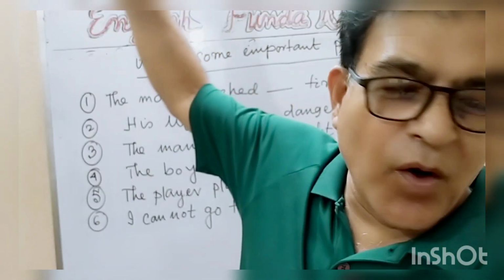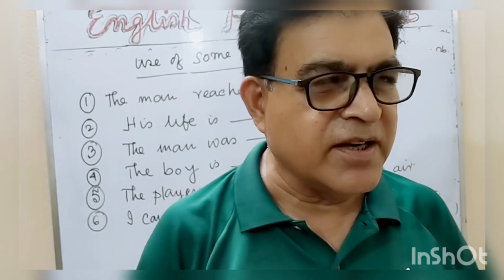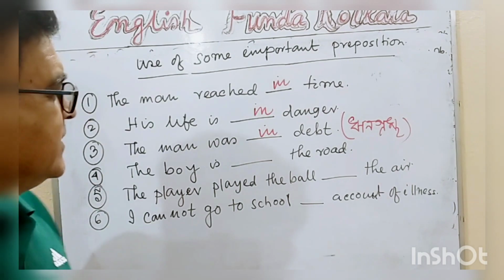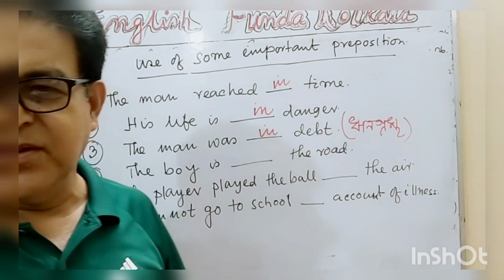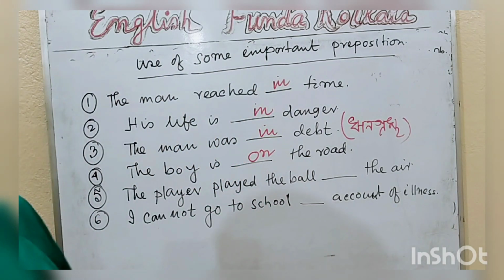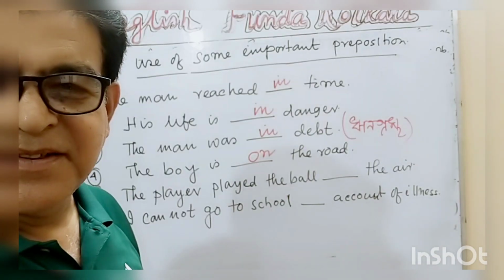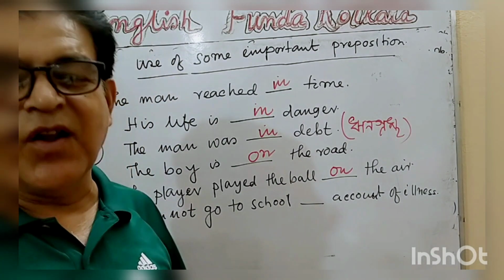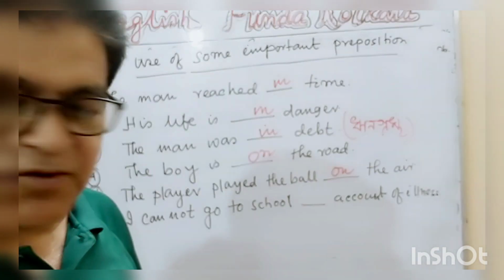March 26, 2023#use of prepositions.grammar .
Hi dear viewers Welcome back to English Funda Kolkata.Today I am going to discuss about a very important grammar "how to use proper prepositions".So watch this video and subscribe my YouTube channel English Funda Kolkata ❤️